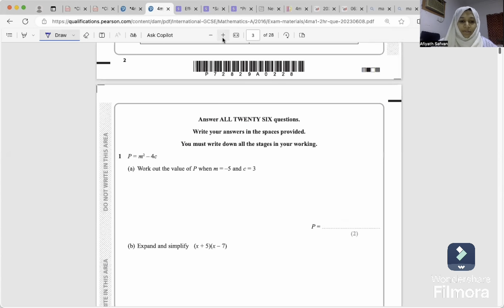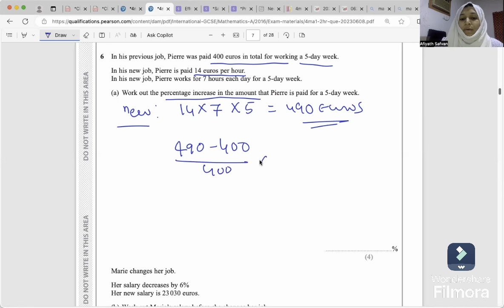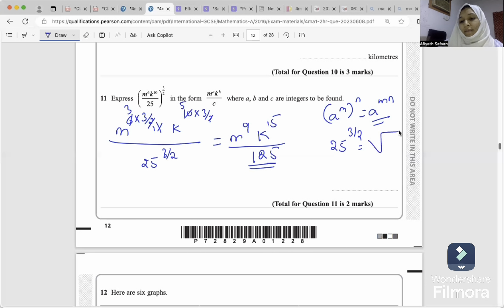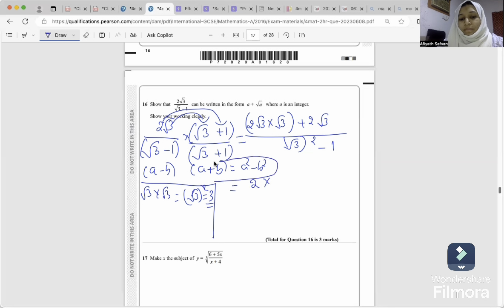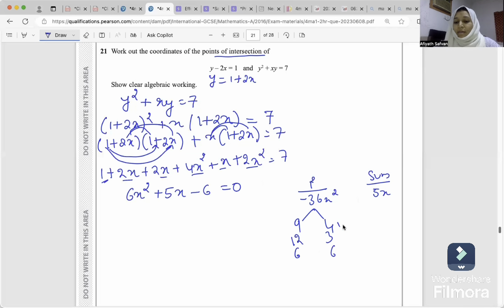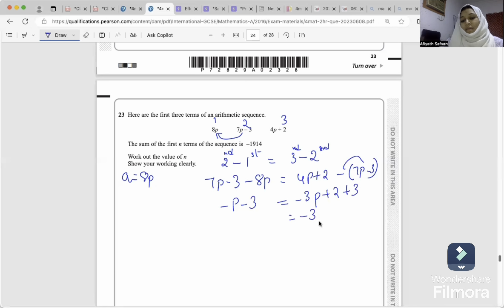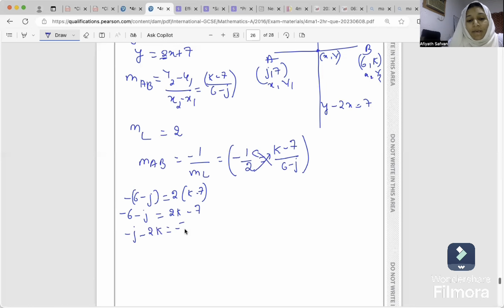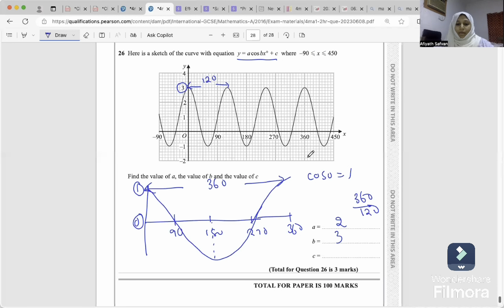IGCSE Edexcel Mathematics JUNE 2023 Paper 2HR- Sollution by Afiya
“Join me as we work through an Edexcel past paper step-by-step, covering key questions, strategies, and exam techniques to help you succeed. In this video, we’ll break down each problem, providing clear explanations and helpful tips for maximizing your marks. Perfect for IGCSE and A-Level students preparing for exams or looking to improve their understanding of core topics. Follow along, practice with me, and gain the confidence you need for exam day!”